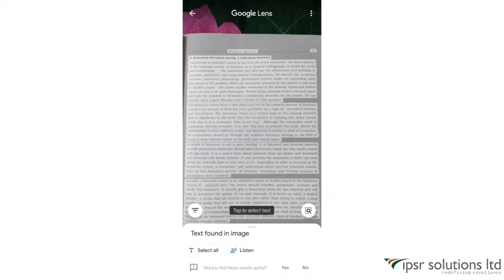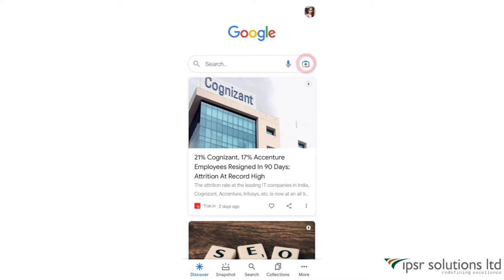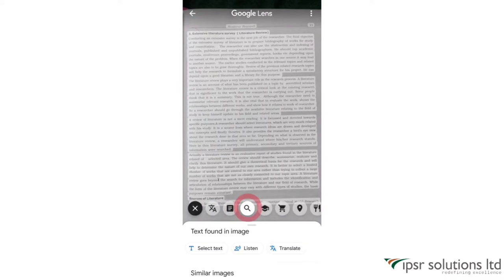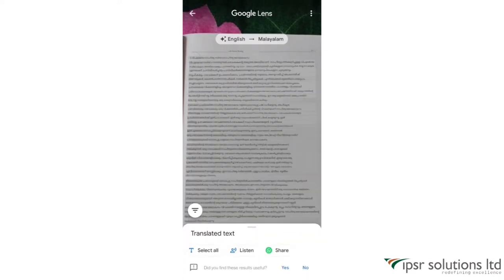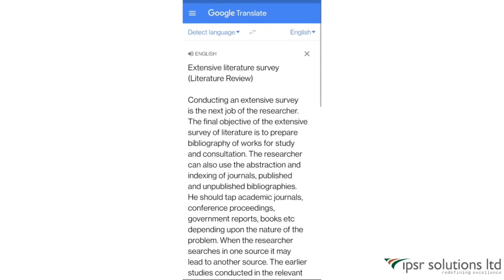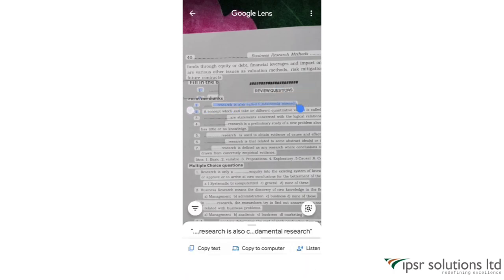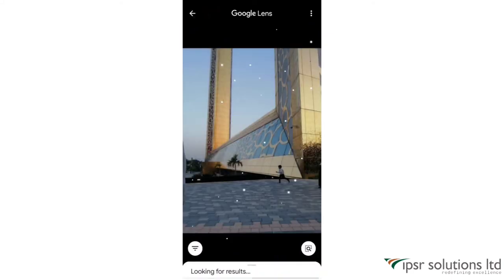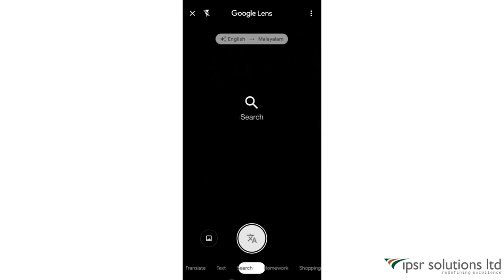How to Use Google Lens 2021 | Coolest App Features | Easily copy text from images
Google Lens enables you to point your phone at something, such as a specific flower, book,  once a Pixel-exclusive feature, is now available on most Android smartphones. This combines the power of artificial intelligence with images from your smartphone camera to identify common objects and landmarks.

So  search what you see, get things done faster, and understand the world around you—using just your camera .

0:00  Introduction
0:20  How to use Google Lens
2:05   Search for a text image
2:50   How to Translate
5:10    Shop online
5:40   Searching places

Here's the easiest way to access Google Lens from any Android smartphone.
This video is presented by;
Aiswarya R, a Digital Marketing  Enthusiast and Content Creator, currently serving as Junior SEO Engineer at ipsr solutions limited - in consultation with Dr. Mendus Jacob and Dr. Sunil Job

Dr. Mendus Jacob is an Academician and an Entrepreneur with 30 + years of experience. He is also the CEO of IT companies in India & the UK and the Director of MCA, Marian College, Kuttikanam.

Dr. Sunil job is a Former Principal and Currently working as Chief of Academics at ipsr solutions limited. He is an academician with 25+ years of experience and proficiency in Teaching, Management and Service in the IT Industry. He is also a  Specialist in Data Analytics and Machine Learning